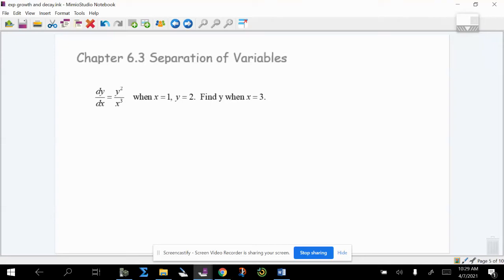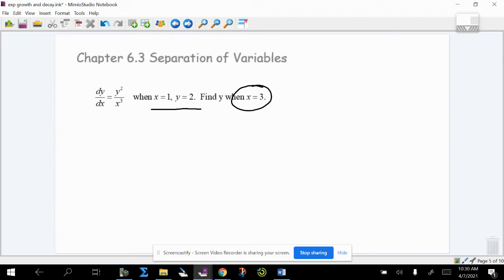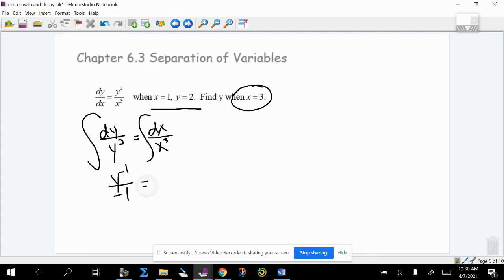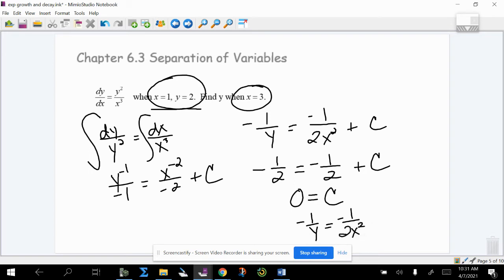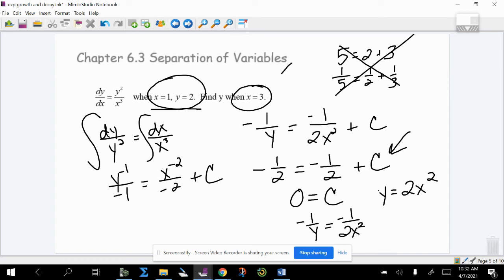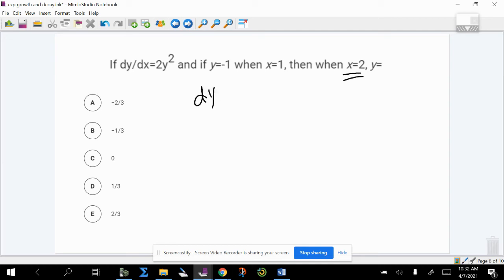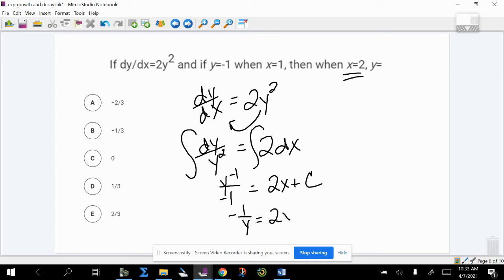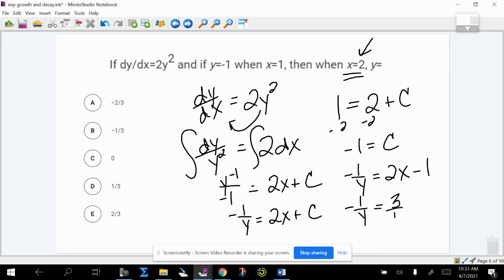More Sep and Int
2 examples of separating, integrating, finding a particular solution, and then answering a final question